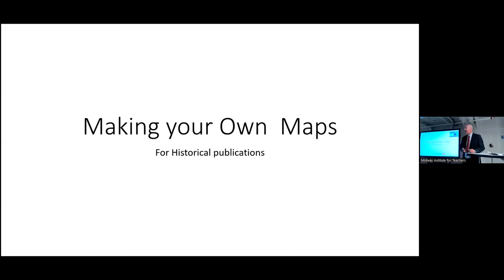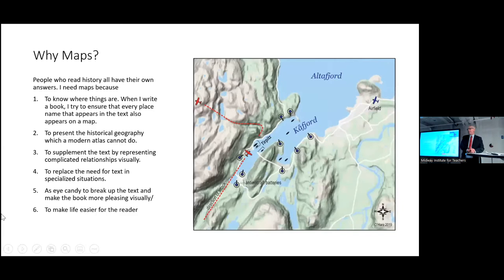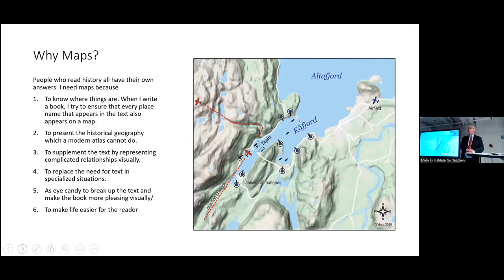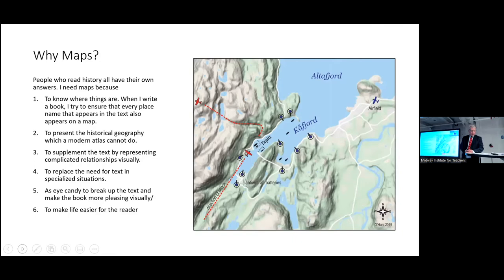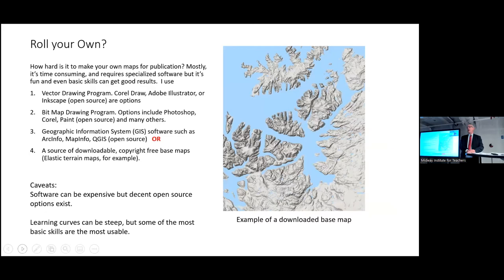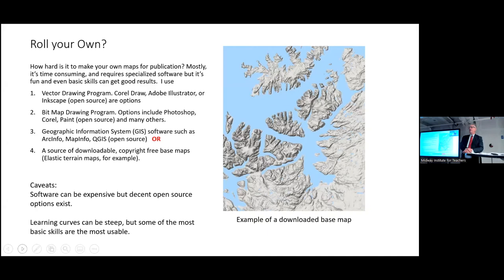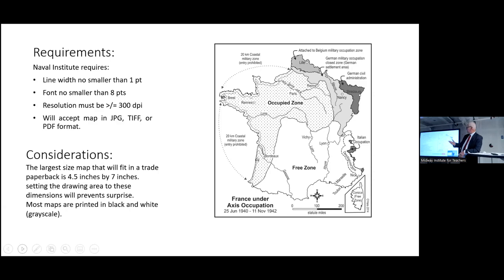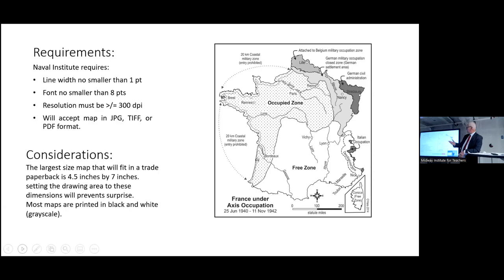Making Your Own Maps for Historical Publications with Vince O'Hara